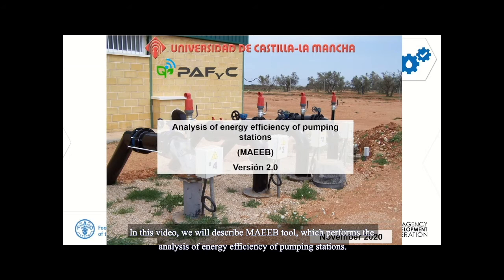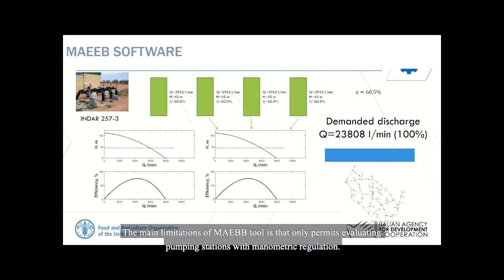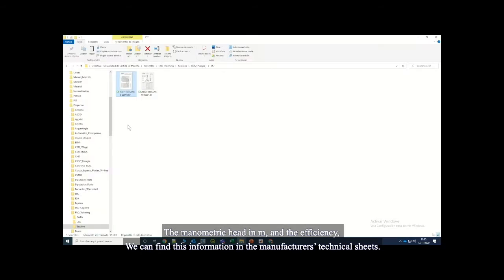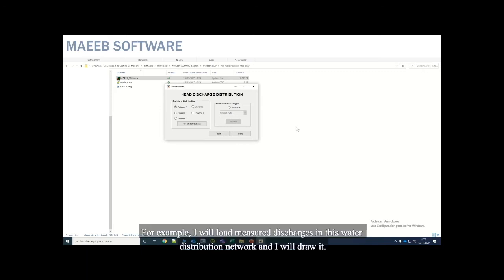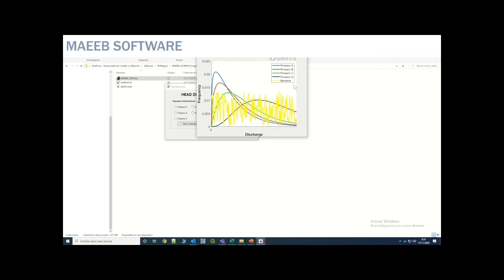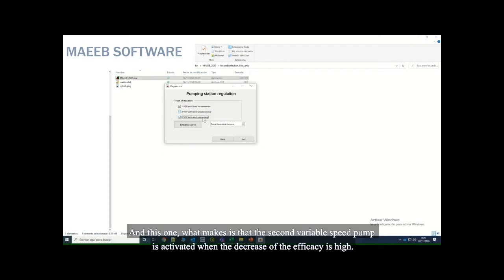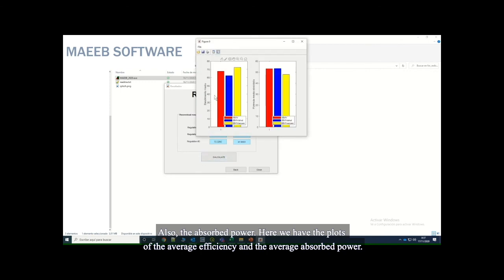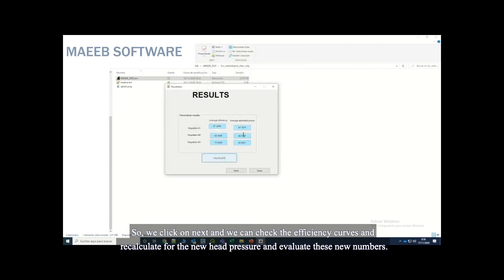FAO BFB. Water Use Efficiency–Analysis of energy efficiency in pumping stations using MAEEB software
This video was produced as part of the training material of the FAO Initiative Building Forward Better.
To learn more on the initiative and access other training resources we invite you to visit the initiative’s